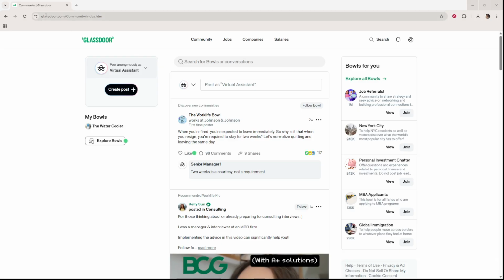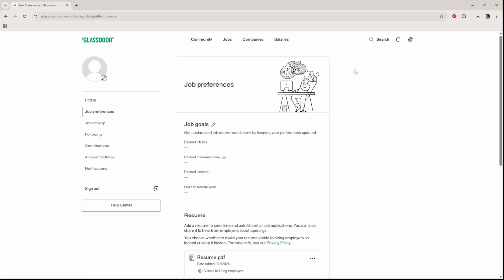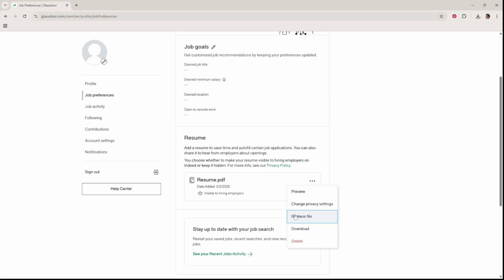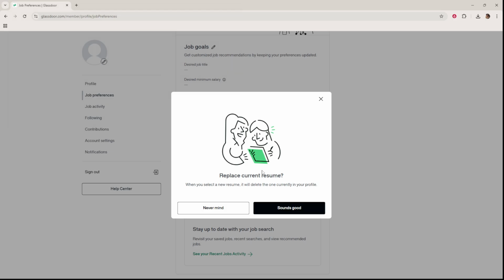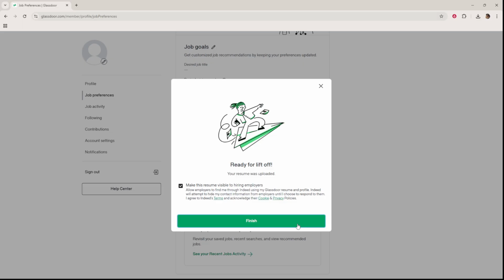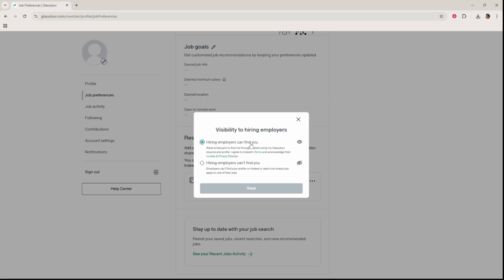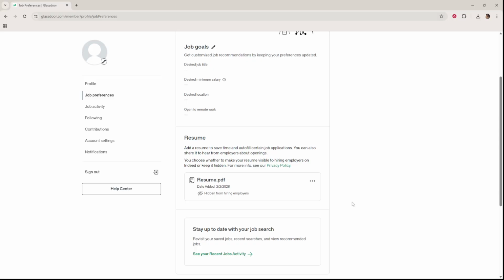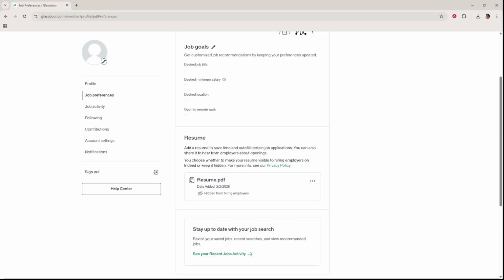How To Edit Resume On Glassdoor [Quick Changes]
Your resume should always reflect your latest skills and experience. In this quick step-by-step tutorial, you’ll learn how to edit your resume on Glassdoor so you can update details, improve keywords, and stay ready for new opportunities.

🔹 What You’ll Learn:

How to open your profile and resume management area

How to replace old files with updated versions

How to edit skills and experience sections easily

How to tailor resumes for specific industries

How to optimize keywords for applicant tracking systems

How to preview formatting before saving

How to manage multiple resume versions

How to keep your profile recruiter-ready

💡 Pro Tip: Update your resume every few months even if you’re not job hunting. Fresh skills and accomplishments improve visibility and help recruiters find you faster.

By the end of this video, you’ll maintain a polished, up-to-date resume that increases interview chances and keeps you prepared for better opportunities at any time.